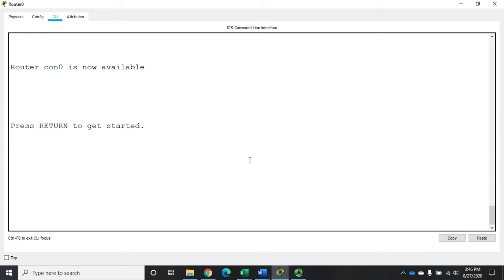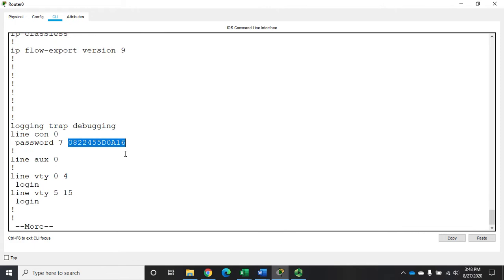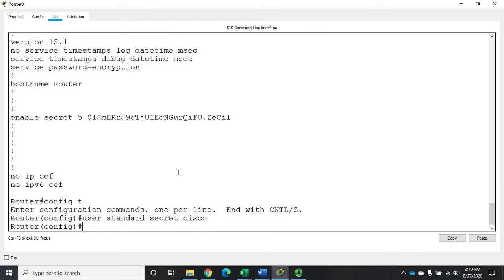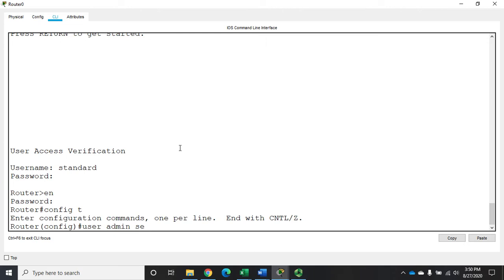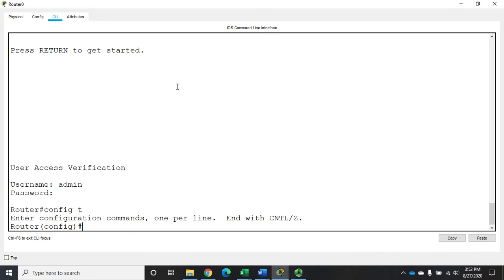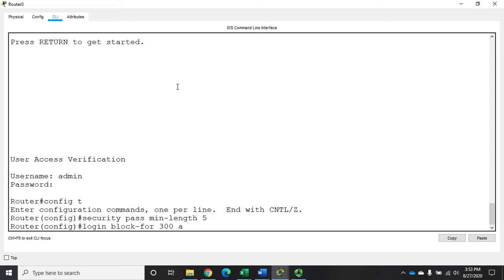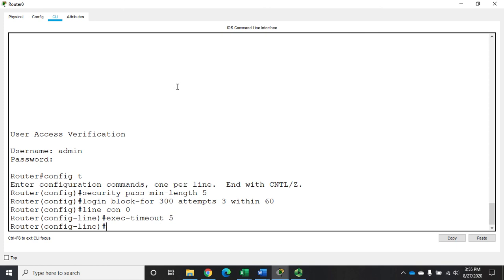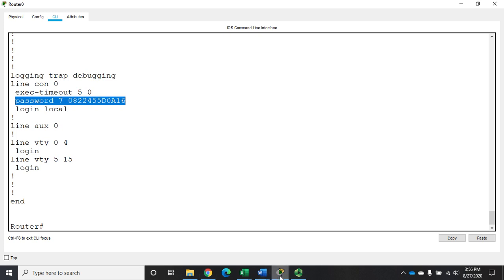Setting password policies on a Cisco device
How to set a password policy on a Cisco device including creating a local user account database, minimum password length, login blocks, and exec timeouts